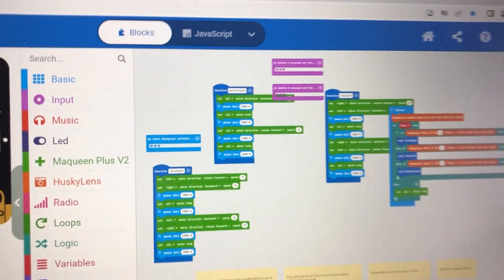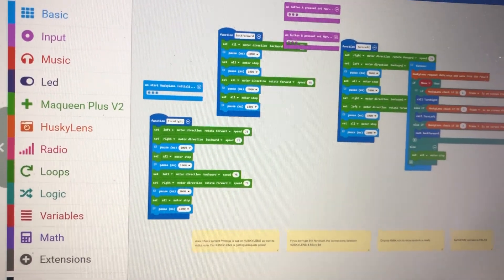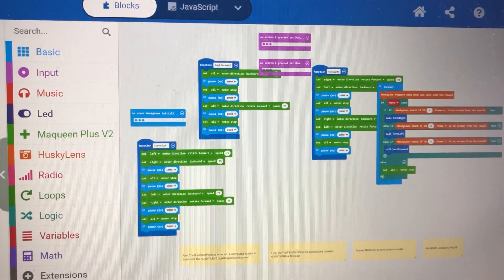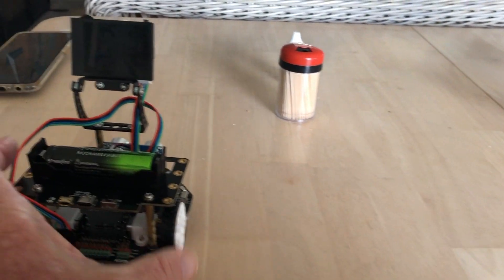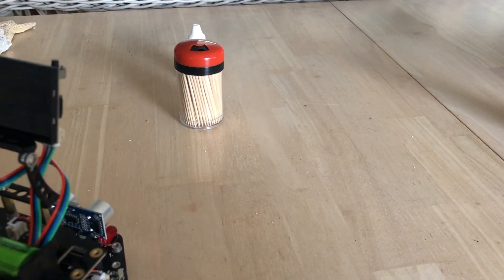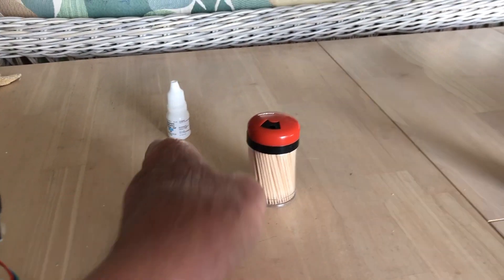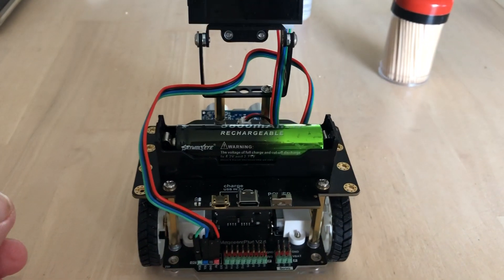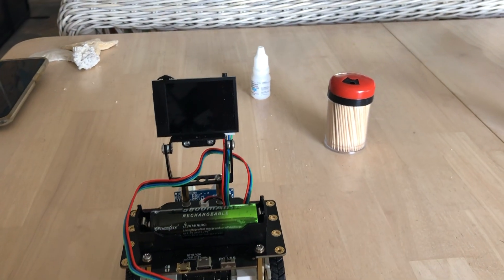Maqueen Plus with Huskylens Object Classification #1 AI and Machine Learning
This code has the Microbit V2 extension for DF Robot Micro Maqueen Plus and the Huskylens. This is a simple demonstration of education for Artificial Intelligence and Machine Learning using the Microbit and MakeCode.
There is a series of steps required for the Huskylens to learn and objects and each object then has a number assigned to it by  the Husky. In the code for the Microbit those numbers are referred to so as to make the bot car respond when the specific object is viewed. This is what we are calling machine learning.